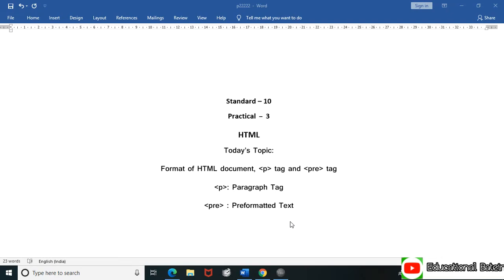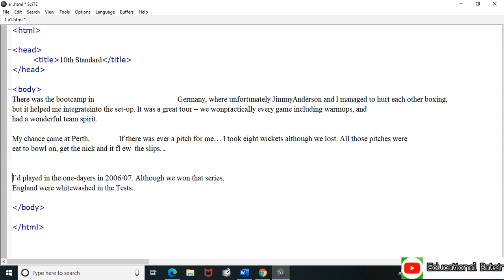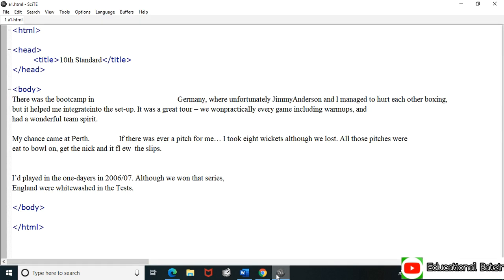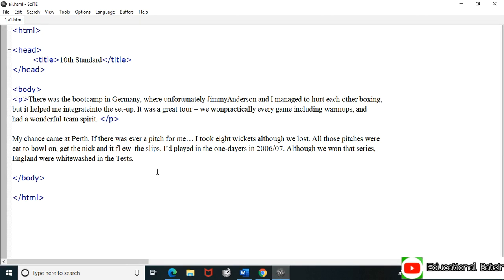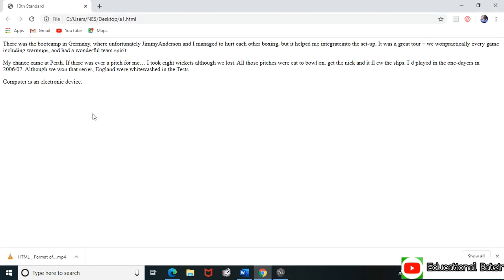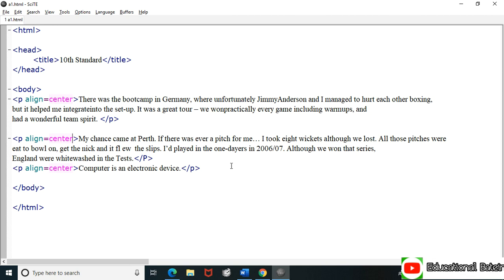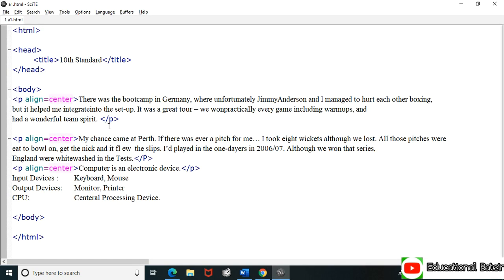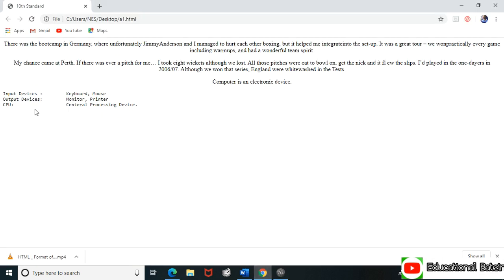HTML - 3 Format, paragraph and preformatted